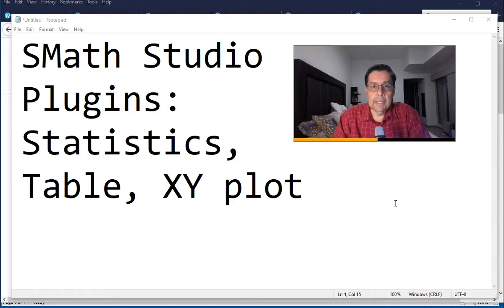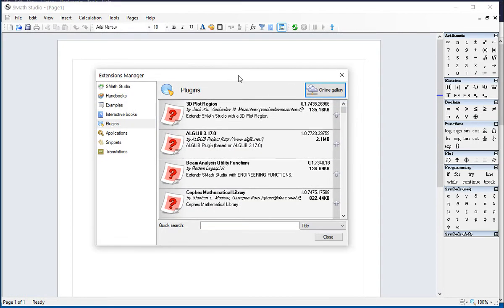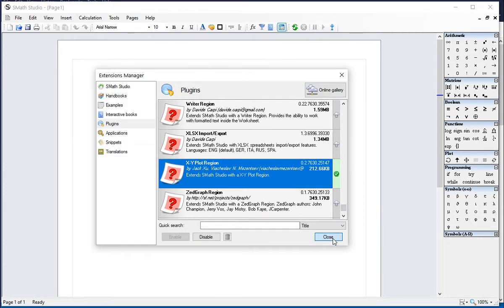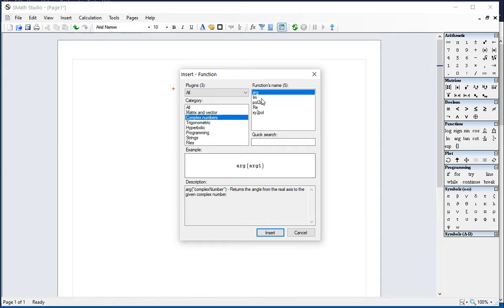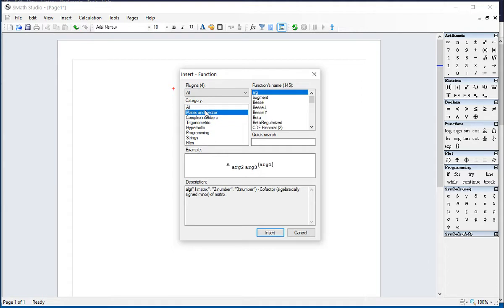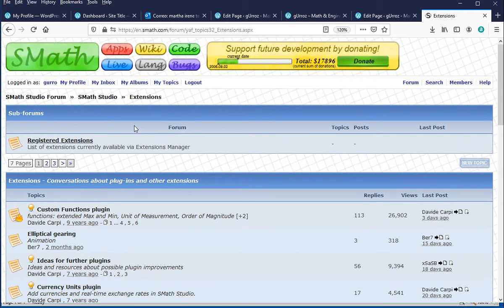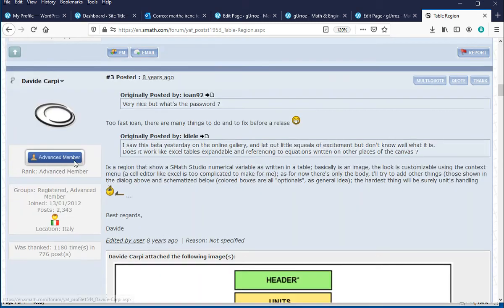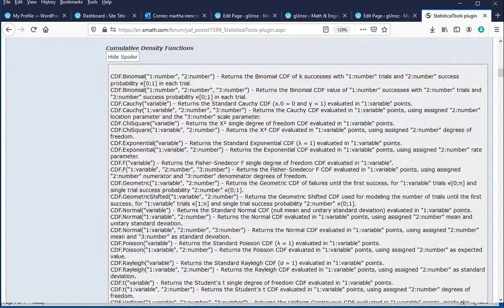5.2 Selected SMath Studio Plugins: Table, Stat Tools, Plot X-Y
This playlist (5 - SMath Studio Plugins) features applications of three specific plugins: Table - to turn matrices into fancy tables, Statistical Tools - to add functions for probability calculations and statistics of samples, and Plot X-Y - to produce x-y plots for functions, matrices, etc., where you have control of the plot's characteristics.